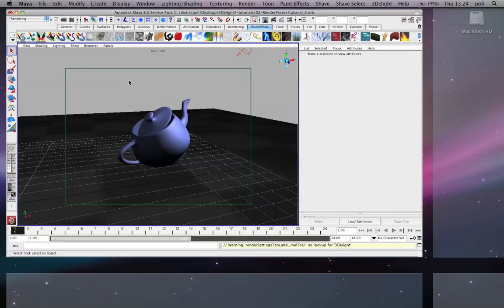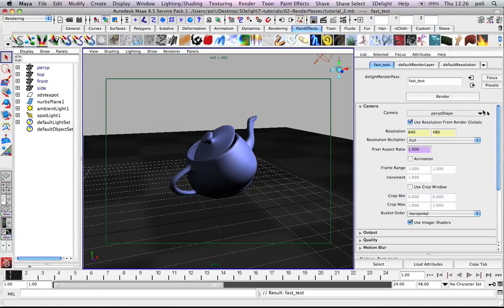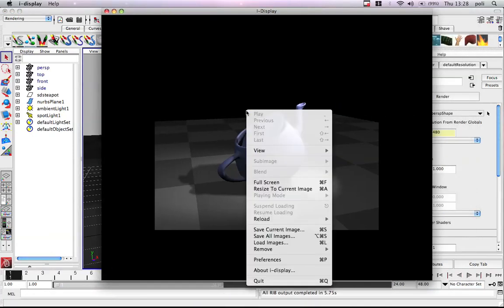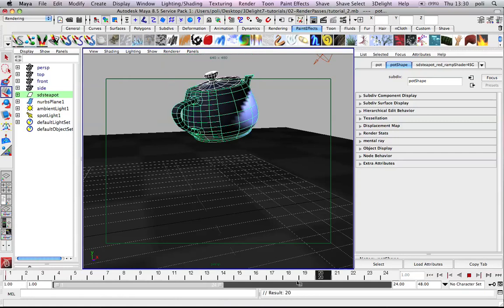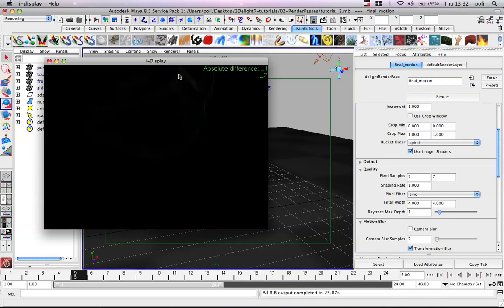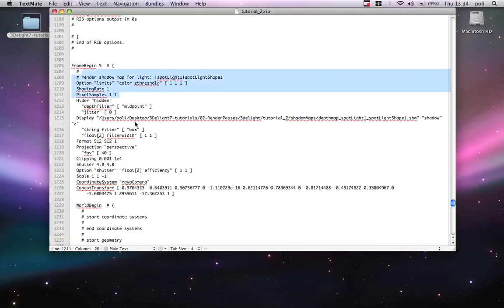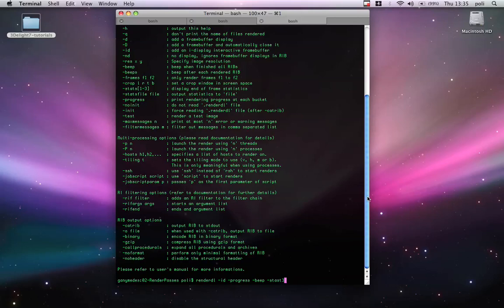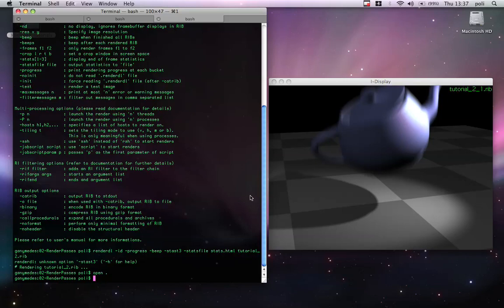3delight_Tutorials_renderpasses_03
Tutorial 2: Render Passes
Explains an important paradigm in 3Delight for Maya: render passes. Also demonstrates RIB export capabilities and quality option settings.